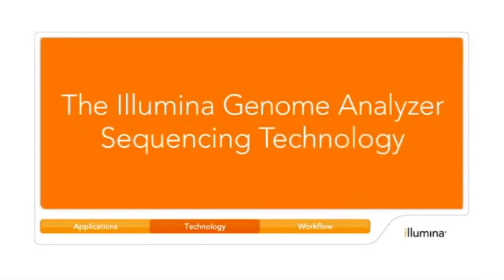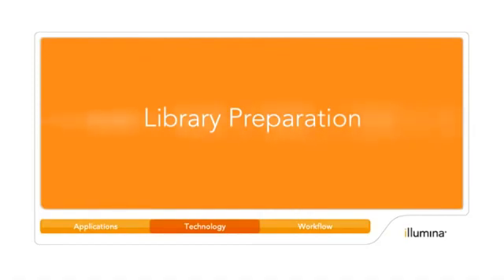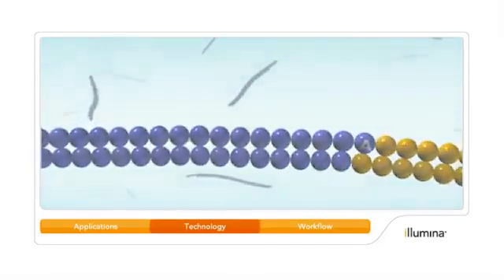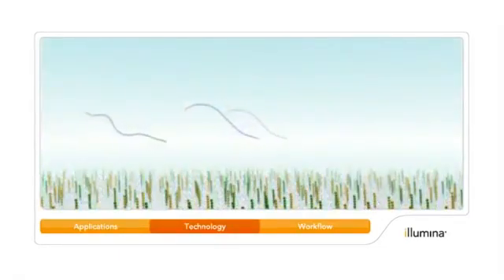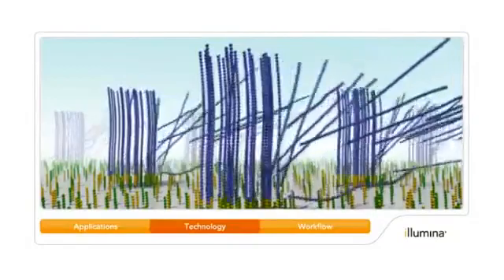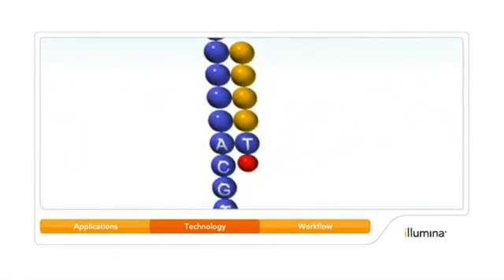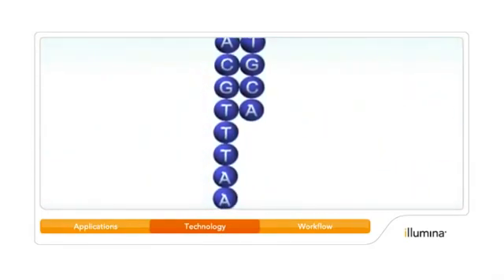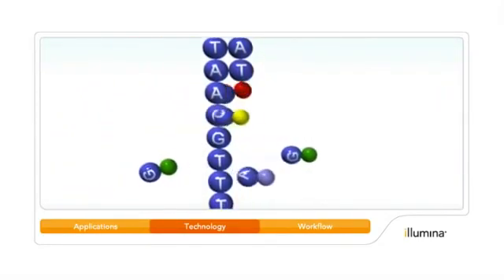Illumina séquençage nouvelle génération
vidéo commentée présentant la technique